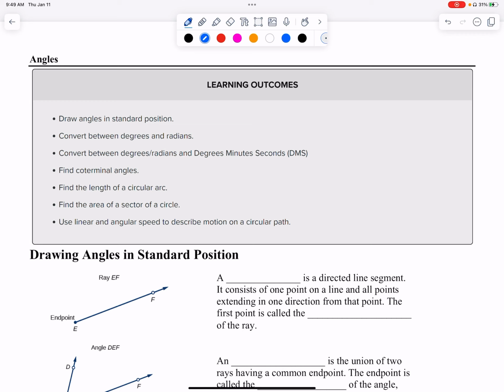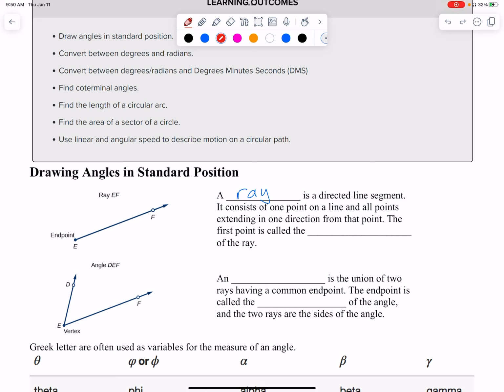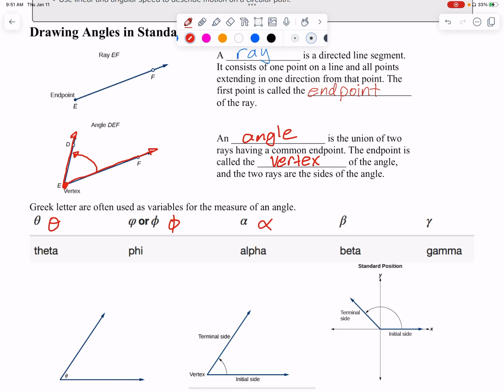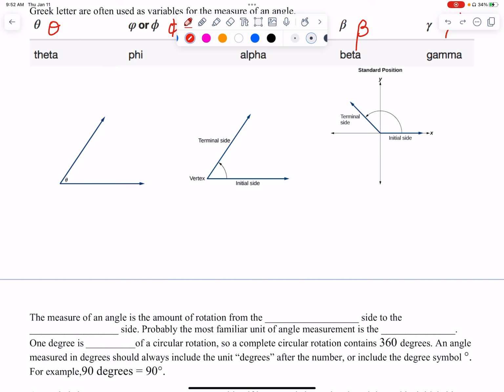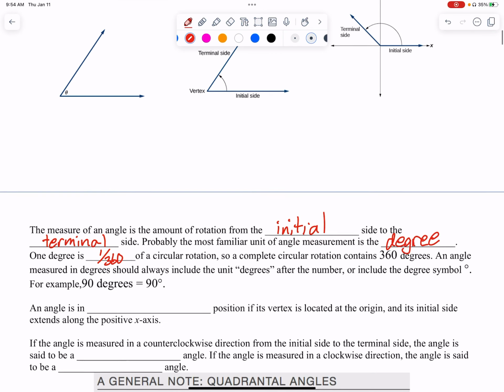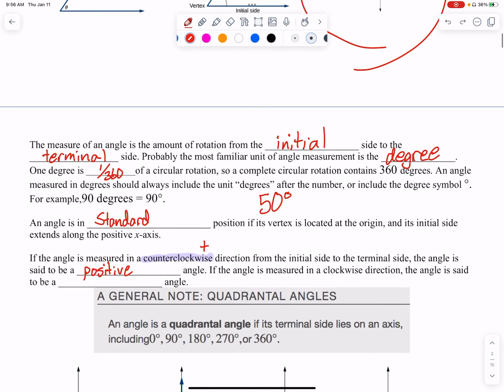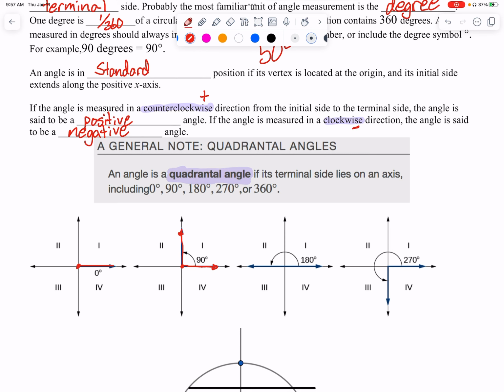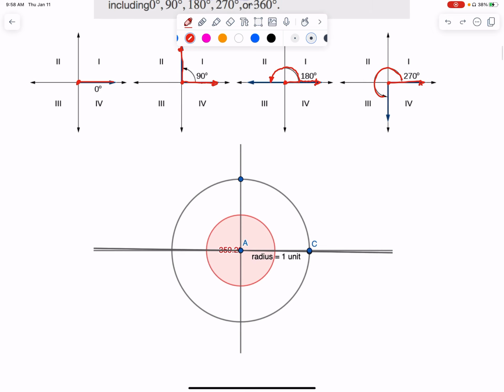PreCalculus II - Unit 5 - Angles - Drawing Angles in Standard Position